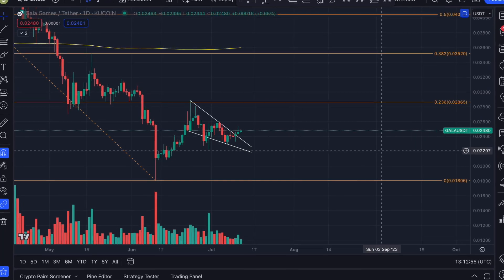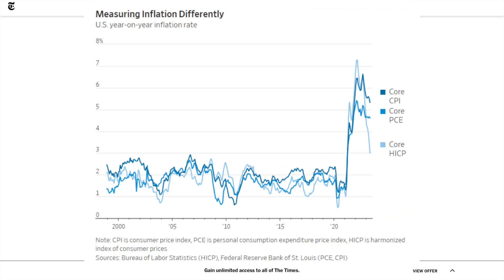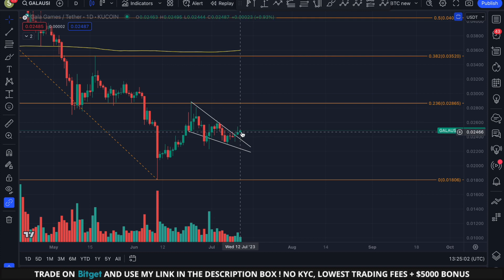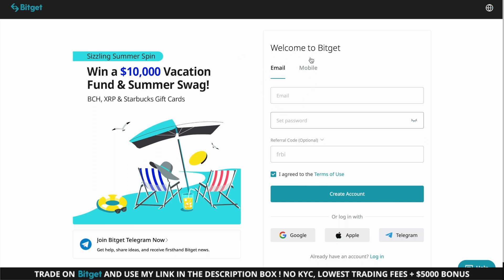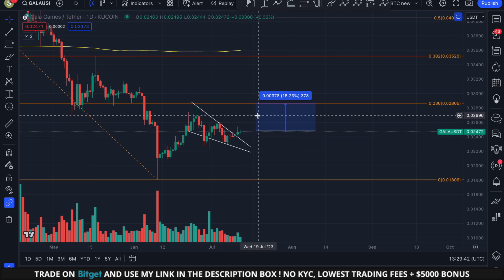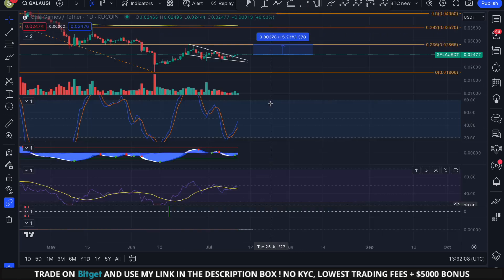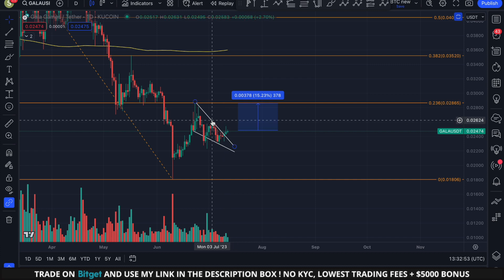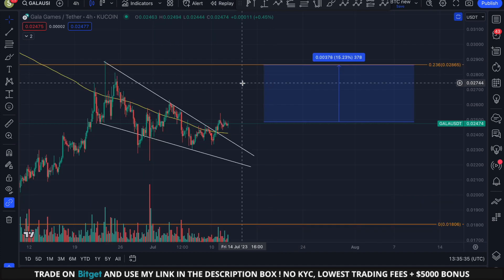GALA GAMES: GET READY FOR BULL RUN! (Shocking Inflation Drop)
GALA GAMES: GET READY FOR BULL RUN! (Shocking Inflation Drop) | GALA GAMES PRICE PREDICTION 2023

CLAIM YOUR FREE $5000!

👉 (𝗧𝗥𝗖𝟮𝟬) TQf1NdE59YvGhe64WxAuZuRkHag1KhMUP9

👉 (𝗘𝗥𝗖𝟮𝟬) 0xc7f09ed604c3f703dd8460cd4b86896f981cedc3